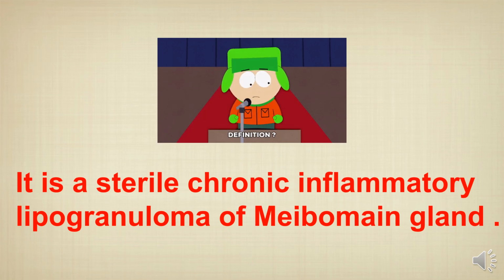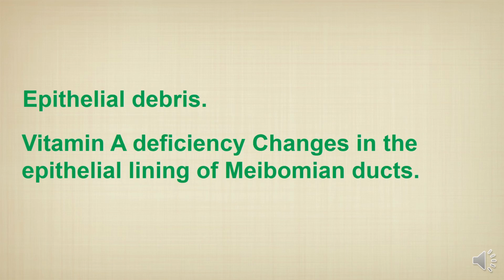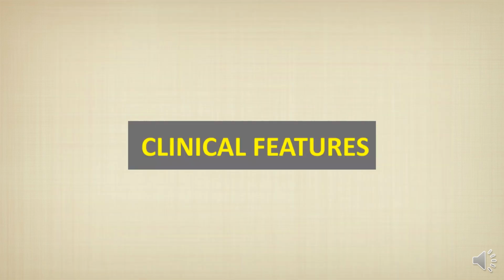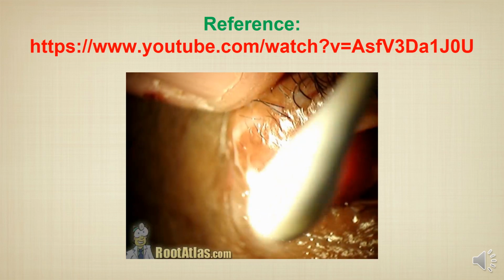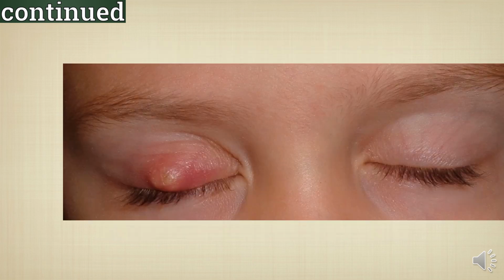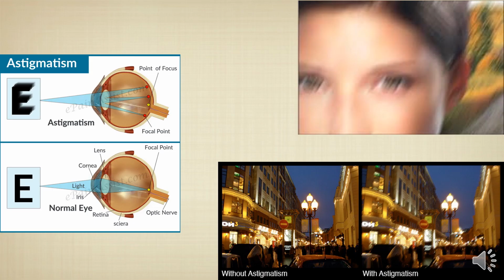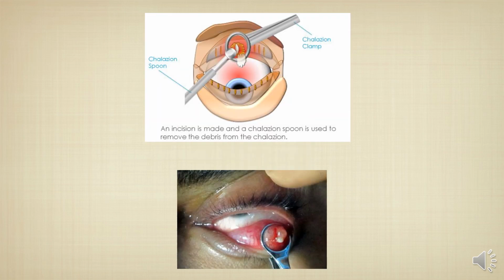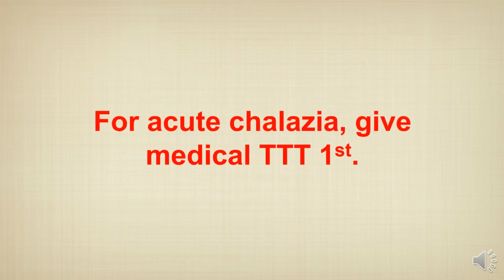Chalazion (Undergraduate), Dr Hatem Khattab (د حاتم خطاب)